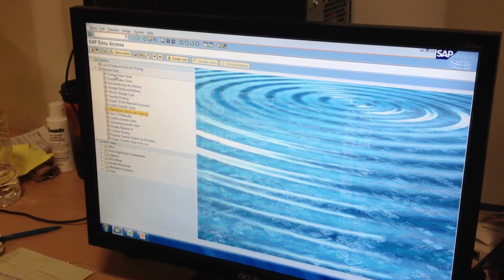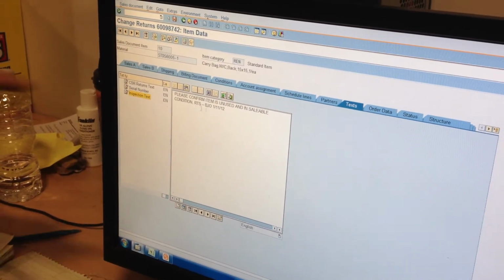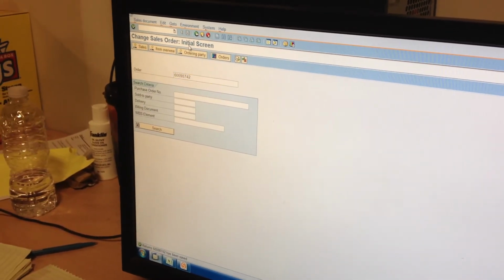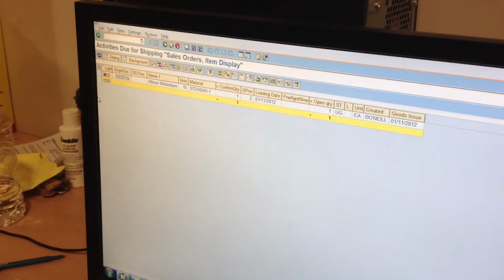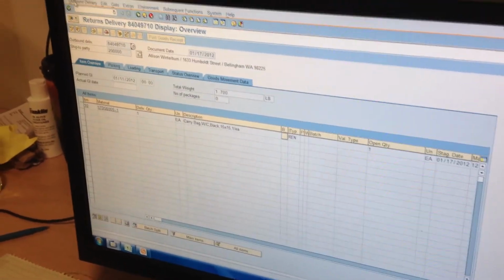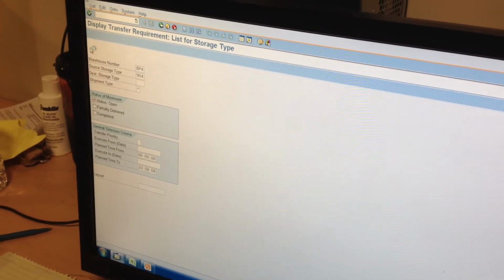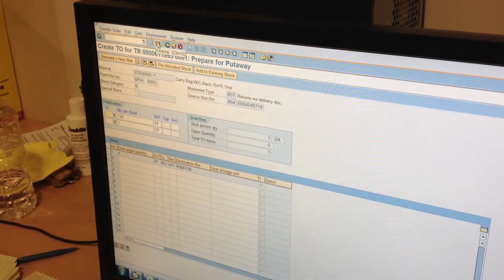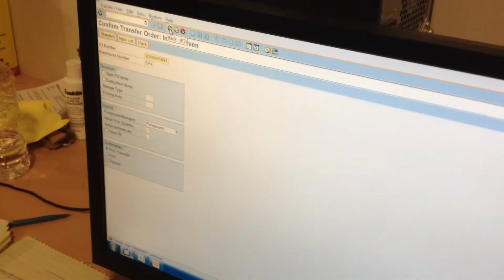Drive_Receiving_Process.MOV